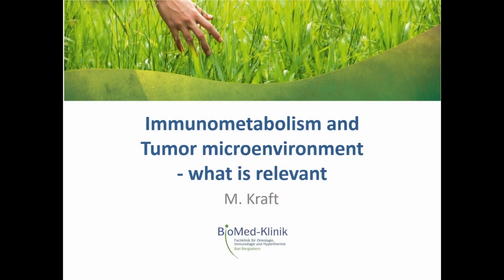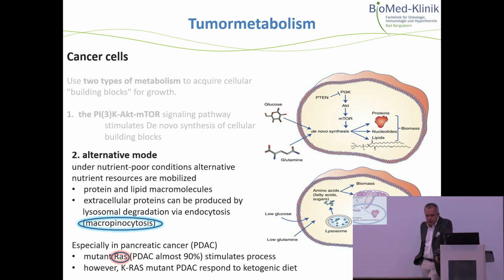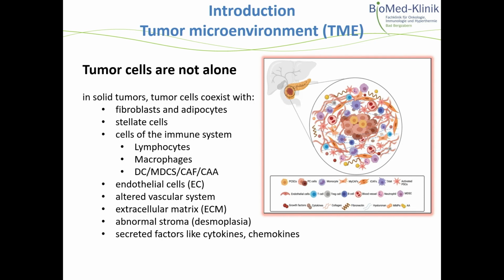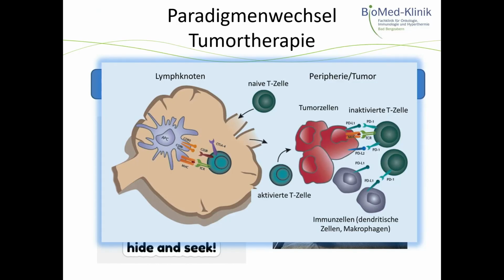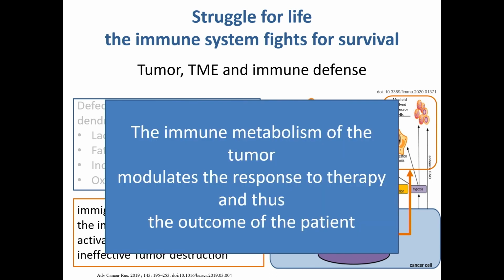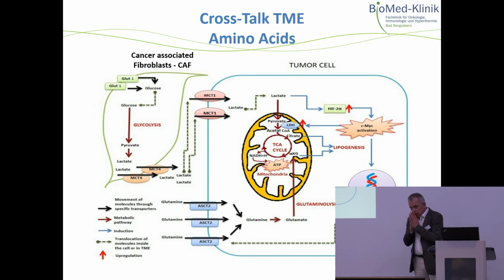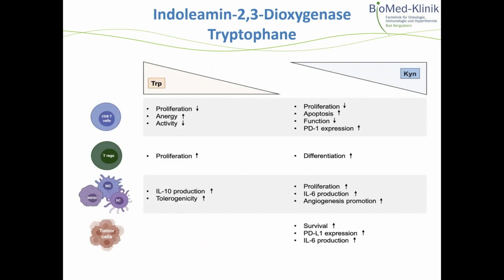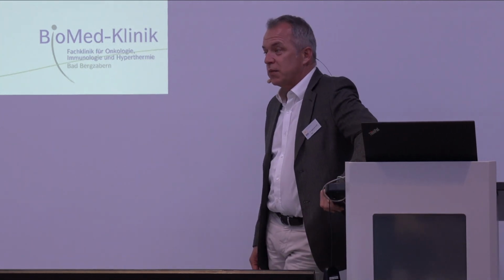Immunometabolism and Tumor microenvironment | Matthias Kraft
In Matthias Kraft's talk "Immunometabolism and Tumor Microenvironment", he discusses the important role that the metabolic state of immune cells plays in the tumor microenvironment.

Hinweis zur Urheberschaft
Dieses Video wurde im Auftrag der ICC gGmbH (International Cancer Corporation) produziert.

Über die ICC gGmbH
Die ICC gGmbH ist eine gemeinnützige Organisation mit dem Ziel, komplementärmedizinisches Wissen und Behandlungsmöglichkeiten einer breiten Öffentlichkeit zugänglich zu machen. Präsident der Gesellschaft ist Dr. med. Reinhard Probst, der neben seiner Praxistätigkeit an der Akademie für Naturheilverfahren (Kompetenzzentrum Komplementärmedizin und Naturheilverfahren), an der Technischen Universität München, dem Zentrum für Naturheilkunde sowie bei der Landeszahnärztekammer als wissenschaftlicher Leiter im Bereich Naturheilkunde tätig war.

Themenschwerpunkte der ICC gGmbH:
 • Mikrobiologische Therapie
 • Phytotherapie
 • Biologische Krebstherapie
 • Traditionelle Chinesische Medizin (TCM)
 • Akupunktur
 • Homöopathie

Wissensvermittlung
Über YouTube und andere Kanäle stellt die ICC gGmbH naturheilkundliche Inhalte, philosophische Ansätze und Erfahrungswerte einem breiten Publikum zur Verfügung – niedrigschwellig, unabhängig und evidenzorientiert.

Gemeinnütziger Auftrag
Im Rahmen ihrer gemeinnützigen Tätigkeit setzt sich die ICC gGmbH dafür ein, dass biologische Krebstherapien auch einkommensschwachen Personen zugänglich gemacht werden können.

Unterstützen Sie unsere Arbeit:
Spendenkonto:
Empfänger: ICC gGmbH
IBAN: DE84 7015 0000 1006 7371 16
BIC: SSKMDEMMXXX

Unser Leitsatz:
Es gibt keine Patienten.
Es gibt keine Therapeuten.
Es gibt nur Menschen.